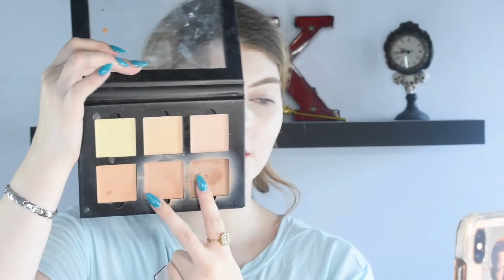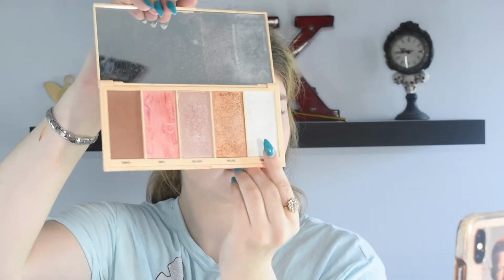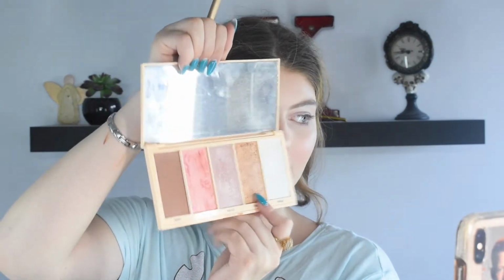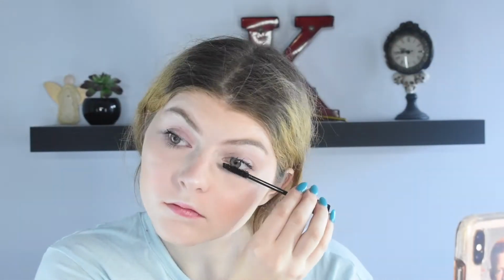QUICK AND EASY NATURAL SUMMER GLAM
Hey Loves today’s video is a quick and easy natural summer glam
The lashes are totally optional for a more natural look I just love lashes

I hope you enjoy this quick tutorial
Lots if love